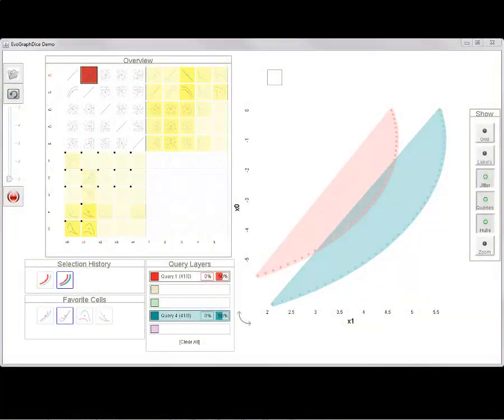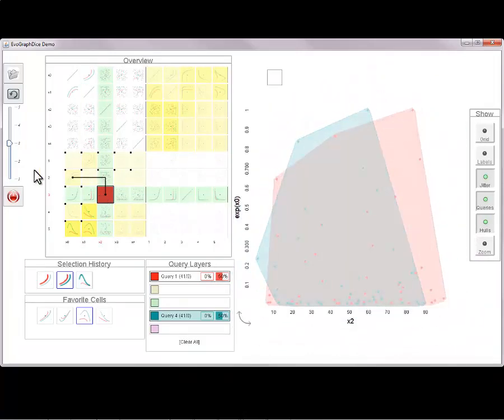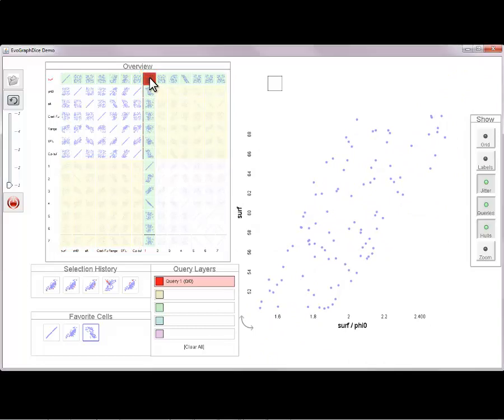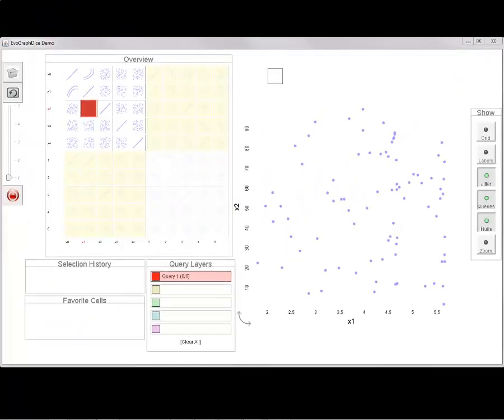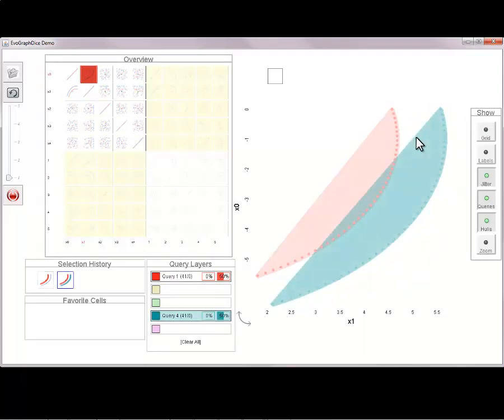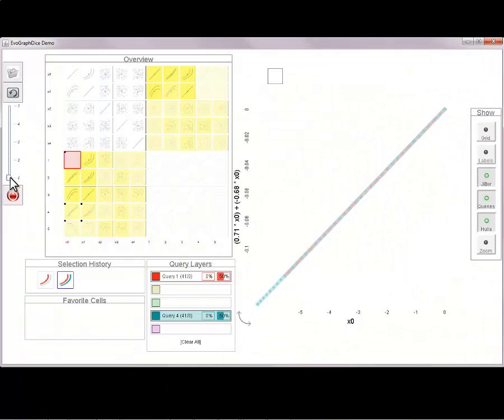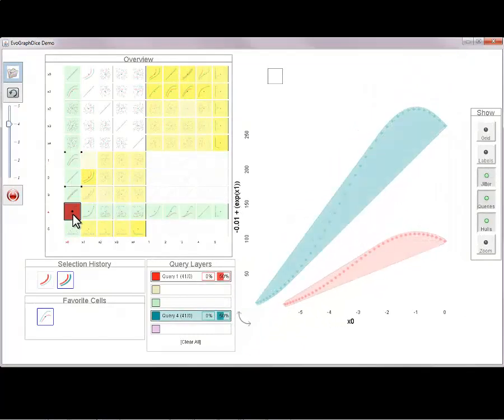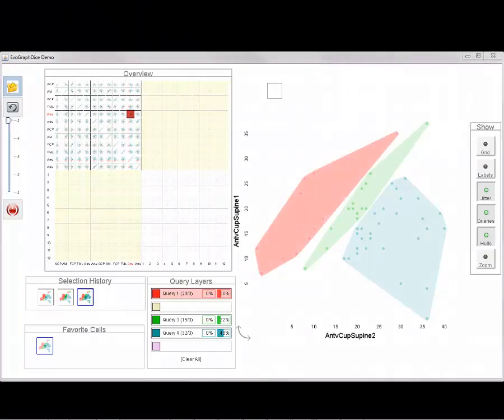EvoGraphDice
Video accompanying the article:
Waldo Gonzalo Cancino Ticona, Nadia Boukhelifa, Evelyne Lutton. EvoGraphDice: Interactive Evolution for Visual Analytics. IEEE. Proceedings of the 2012 IEEE Congress on Evolutionary Computation, Jun 2012, Brisbane, Australia. pp.2286-2293, 2012, 〈10.1109/CEC.2012.6256553 〉.